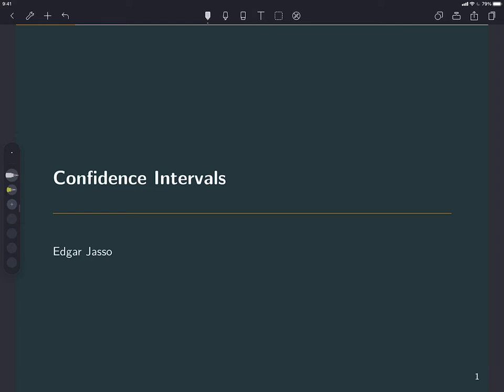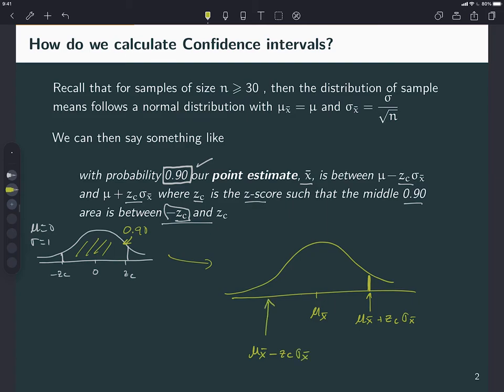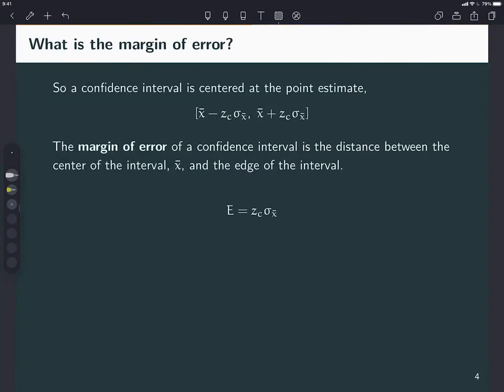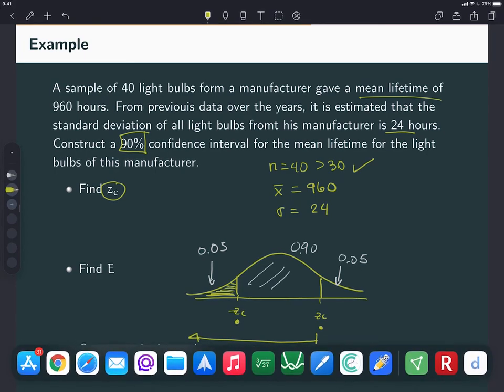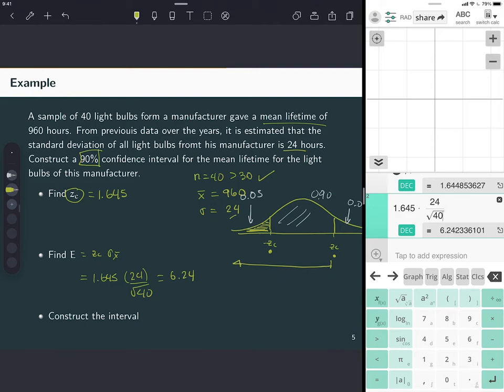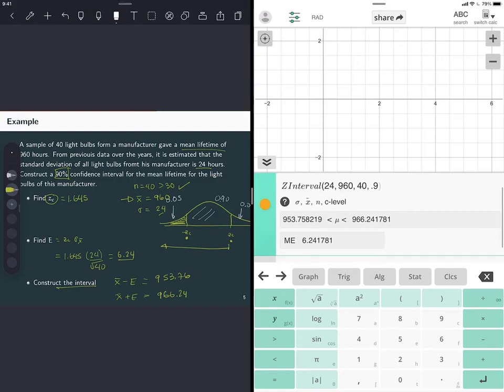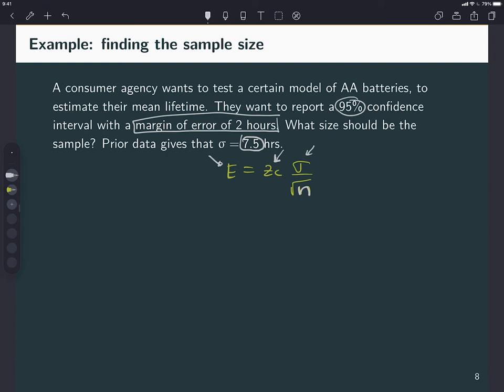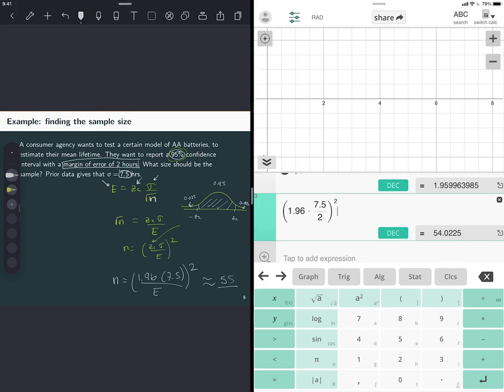confidence intervals for a sample mean (Basic)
Basic intro to the concept of a confidence interval as seen in an introductory Statistics course.
A couple of examples using the Calculator ClassCalc.